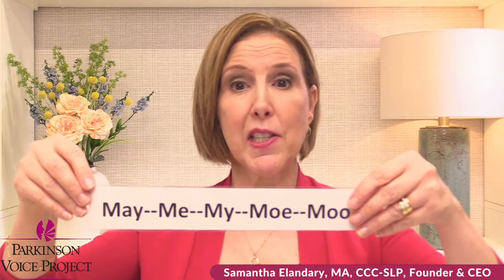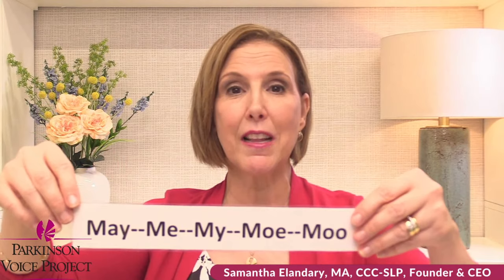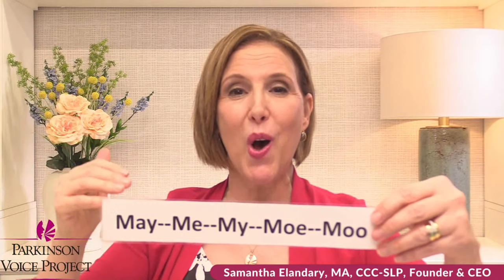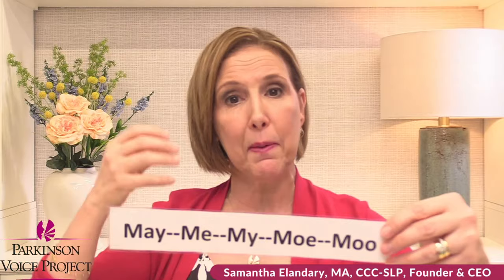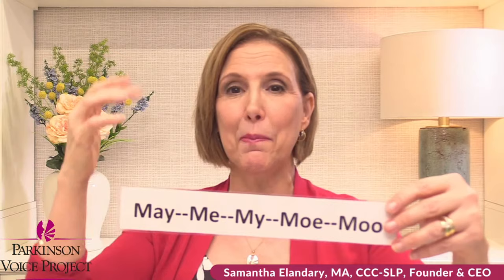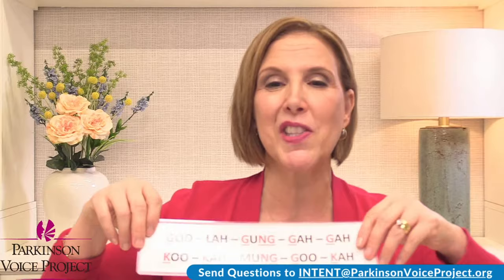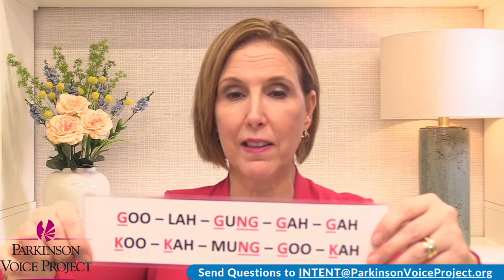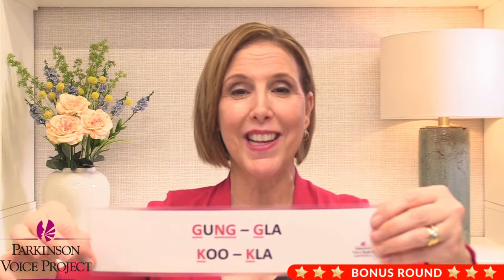8/29/2023 Parkinson's Speech Exercises: Out and About at the Pharmacy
8/29/2023 Parkinson's Speech Exercises

Parkinson's Speech Exercises: SPEAK OUT! Home Practice Sessions every Monday - Friday at 10 am CT! For 20 minutes, we practice speaking & living with INTENT to improve speech & swallowing in Parkinson's.